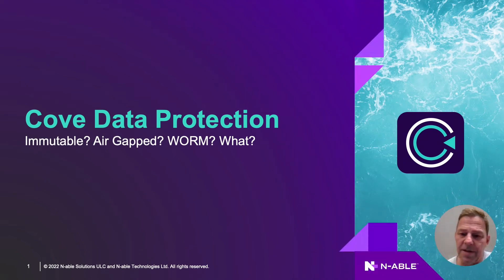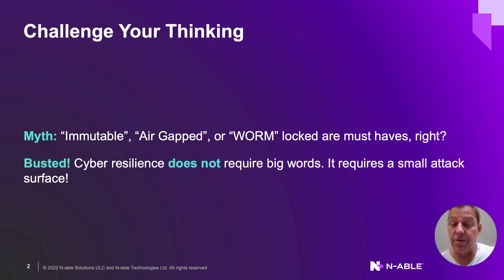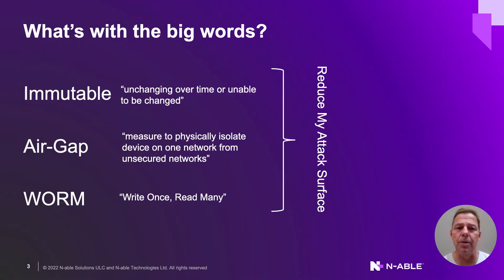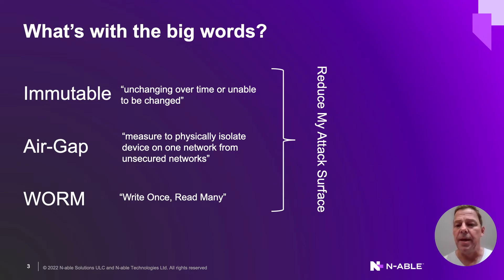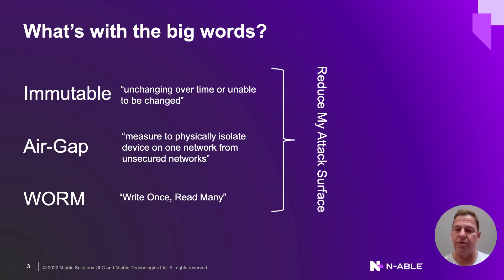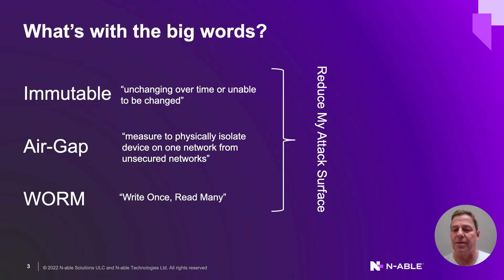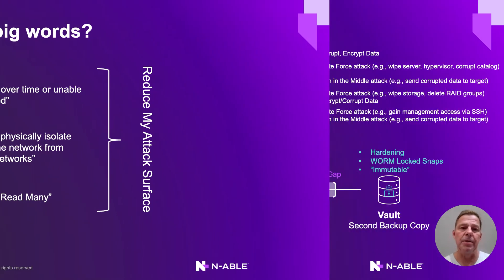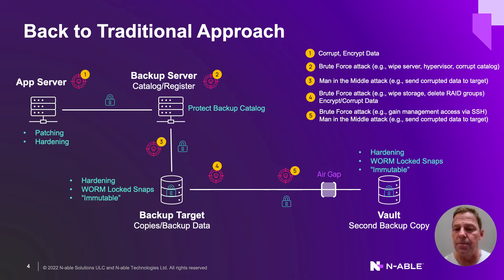Cove Shorts: Immutable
Immutable? Air Gapped? WORM? What?

Cove Data Protection™ provides a safe haven from backup complexity, labor shortages, and recovery uncertainty in ways other solutions simply can’t.